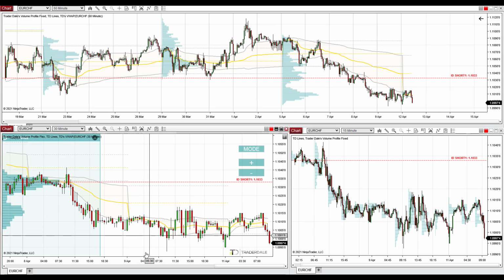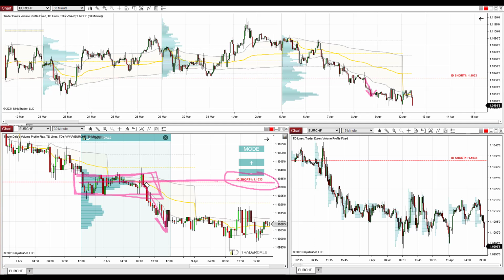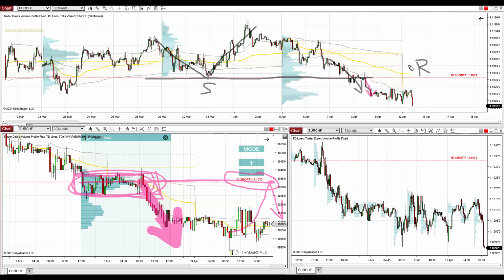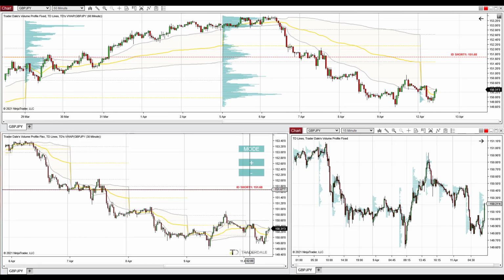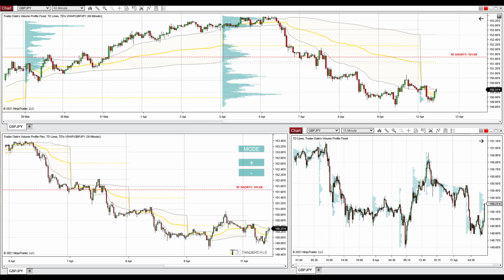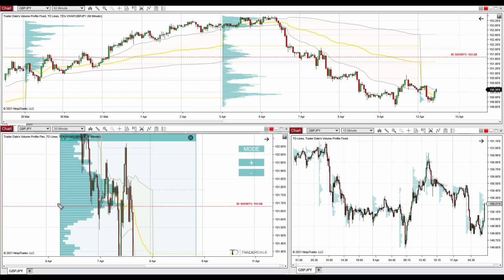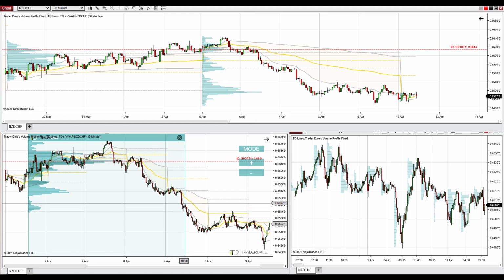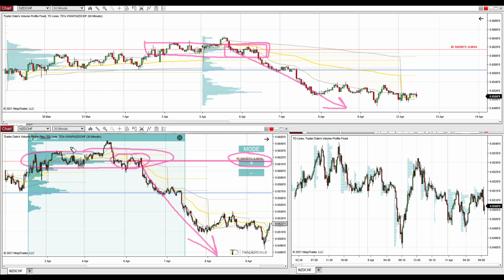Volume Profile Trading Ideas For This Week - 12th April 2021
Intro (0:00)
EUR/CHF (1:00)
GBP/JPY (4:20)
NZD/CHF (7:10)
Further education (10:07)

Happy trading!
-Dale